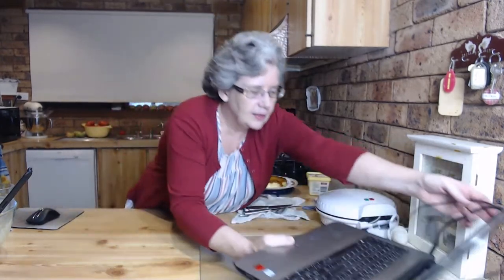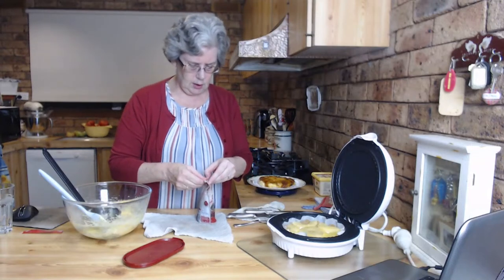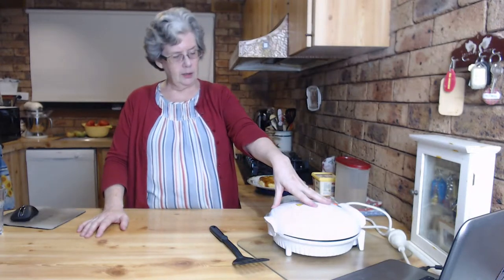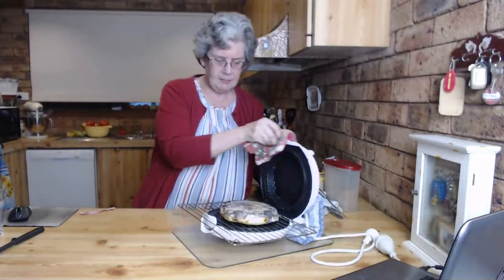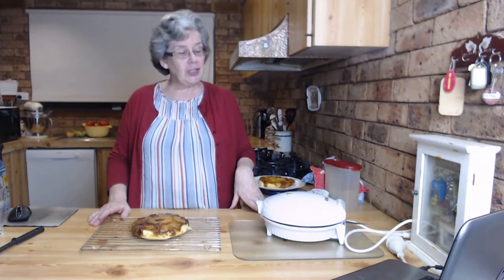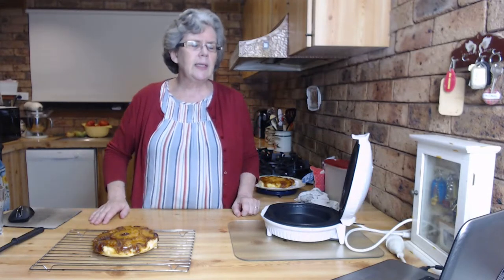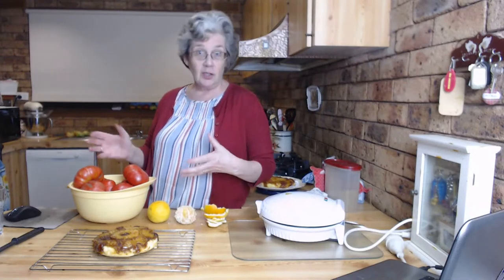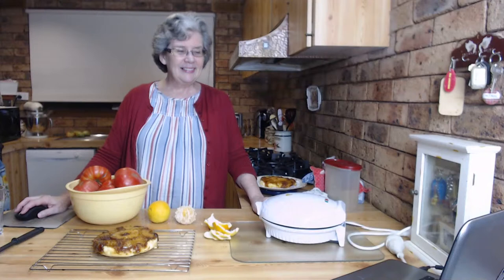Pineapple Upside Down Cake